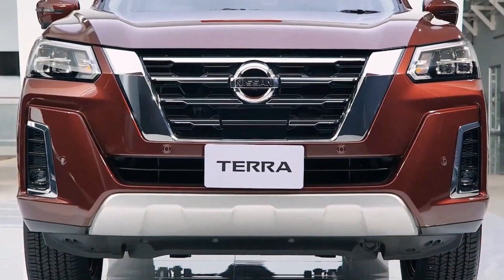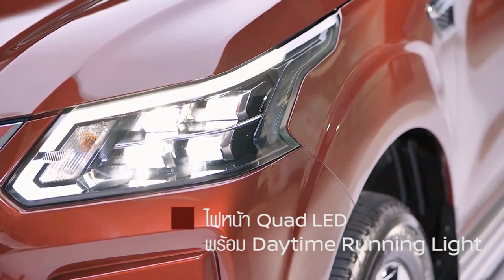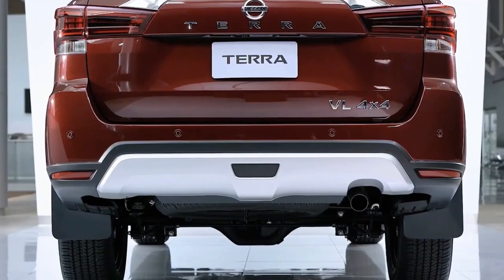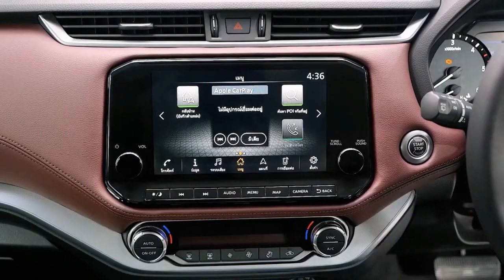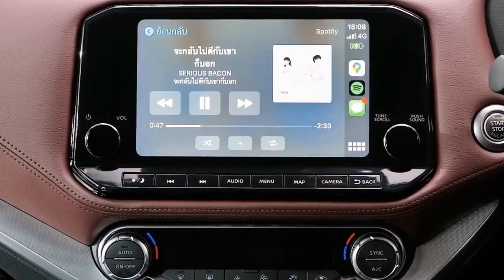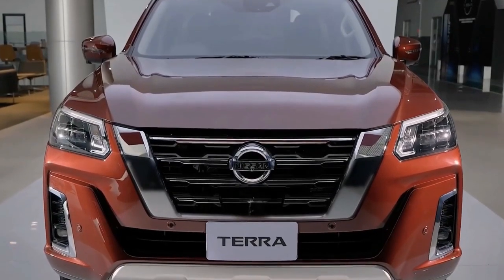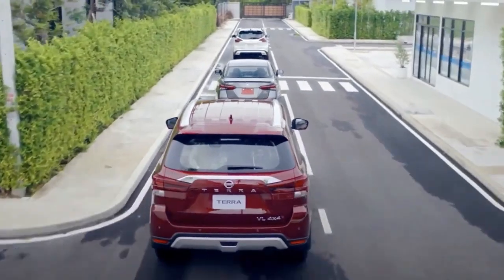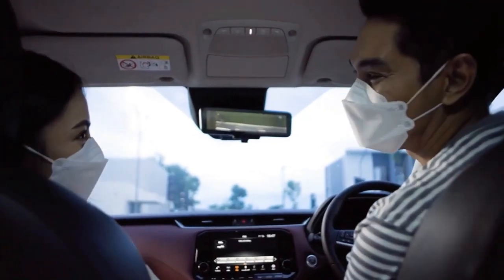2022 Nissan Terra Wonderful 3 Row Family SUV